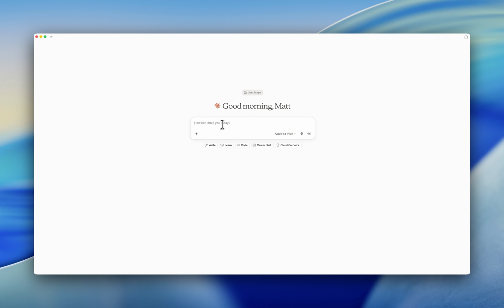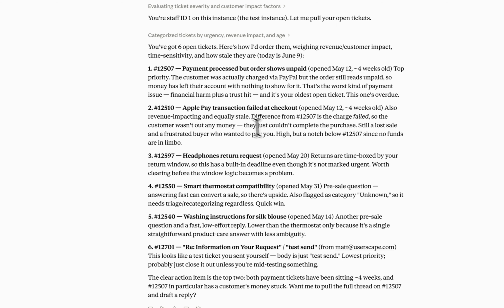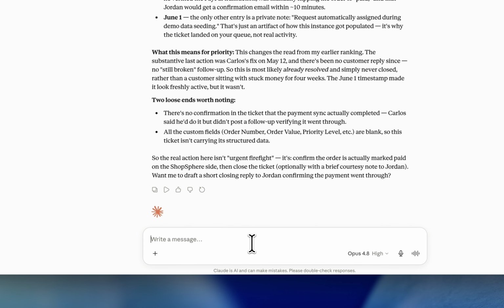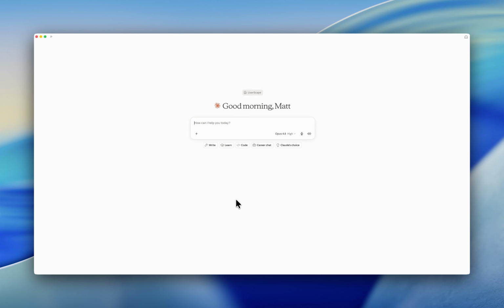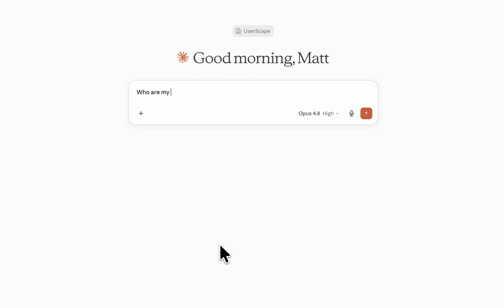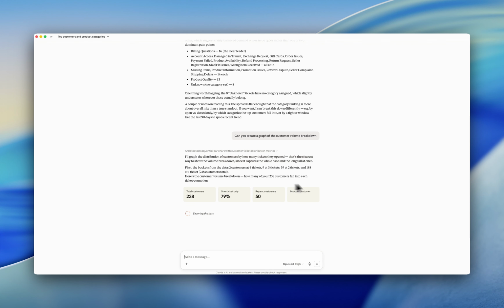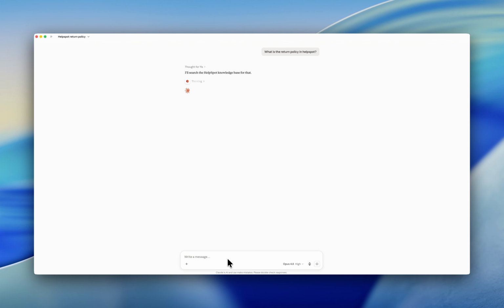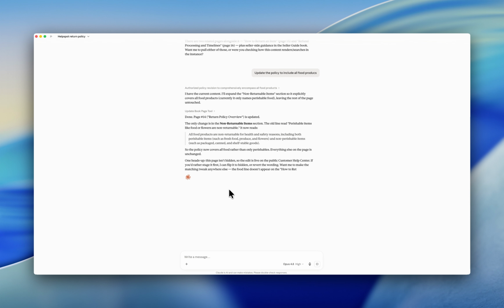HelpSpot MCP Overview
This video covers the basics of using HelpSpot MCP to manipulate HelpSpot requests and knowledge books from your chosen AI harness.